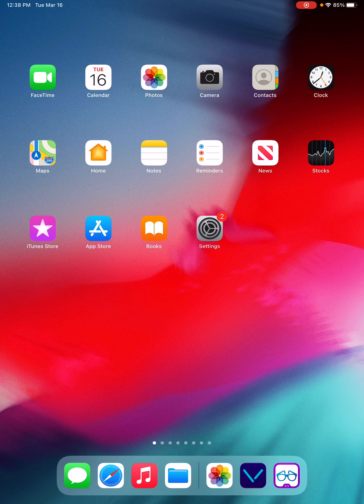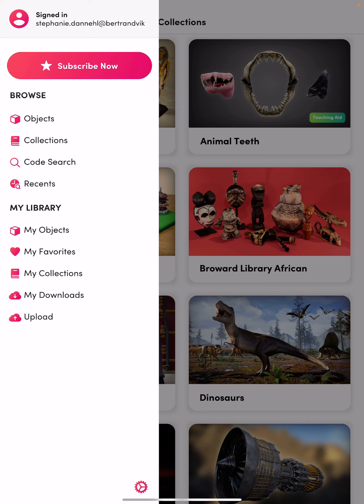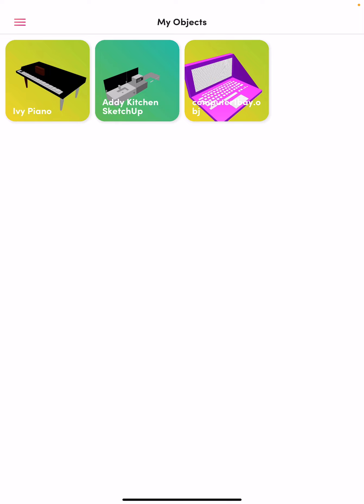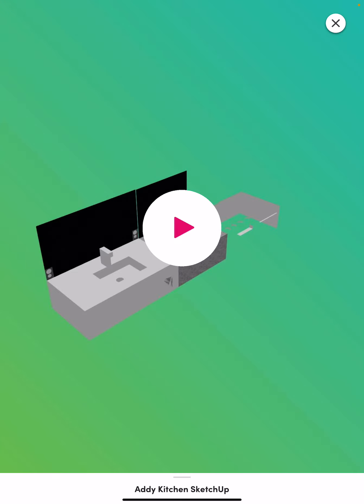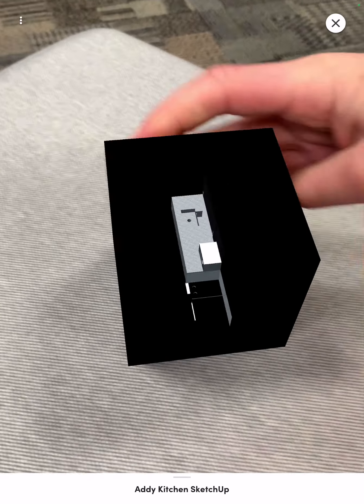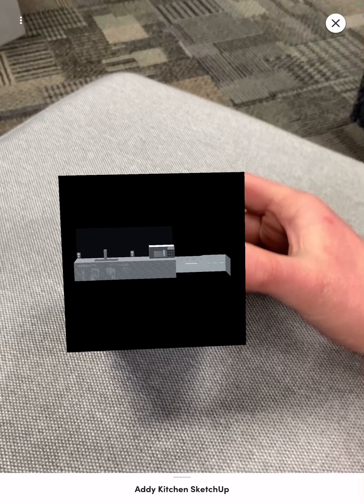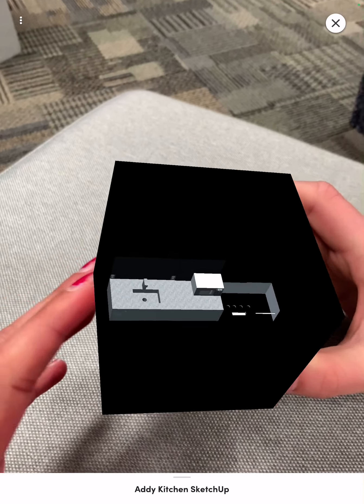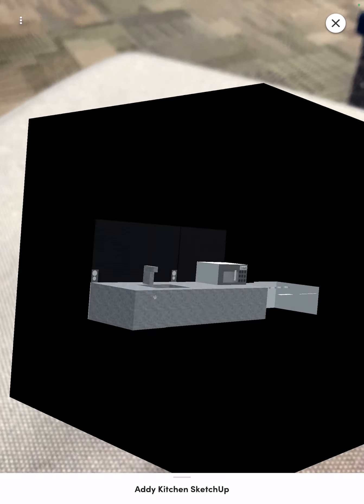Addy’s Kitchen in the Merge Cube